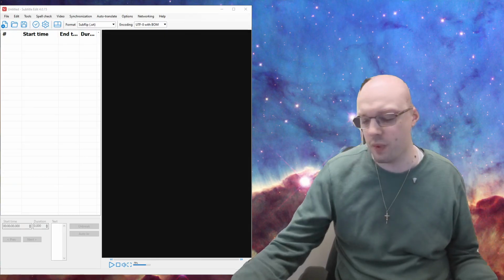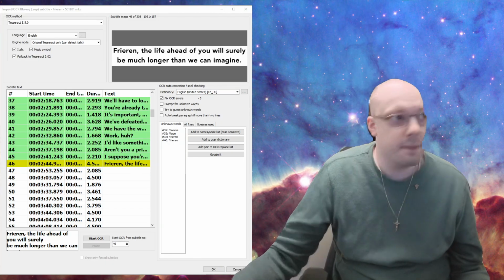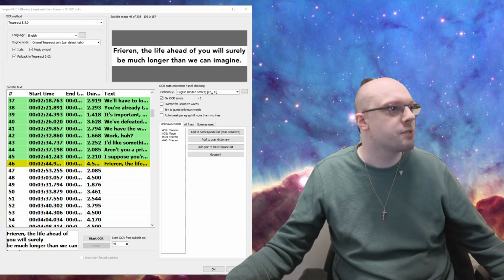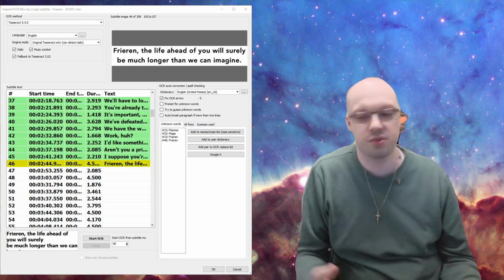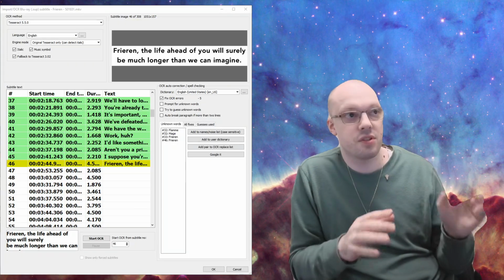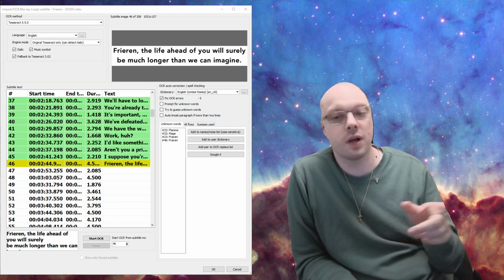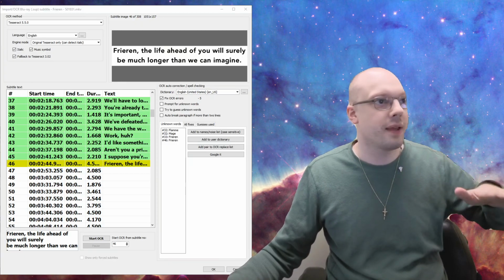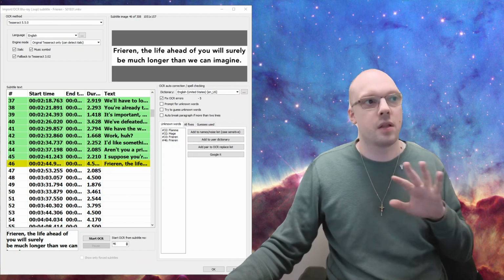Subtitle OCR Conversion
Not all media players like the picture-based subtitles of Blu-rays, requiring a device burn them in, requiring processing power and storage. By applying OCR (optical character recognition) to create text-based subtitles, this problem is solved. Subtitle Edit is capable of more than this, but does a good job here. Or at least Subtitle Edit v4 does; I have quickly investigated v5 and am unimpressed, but hopefully that will change in time.